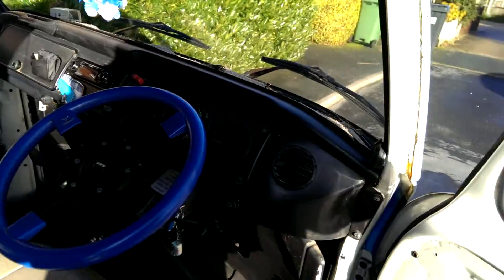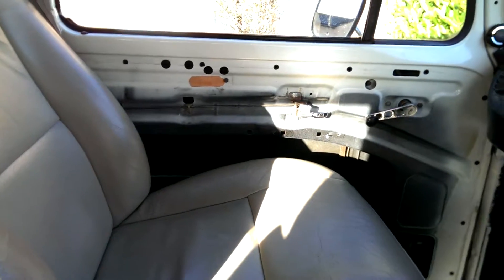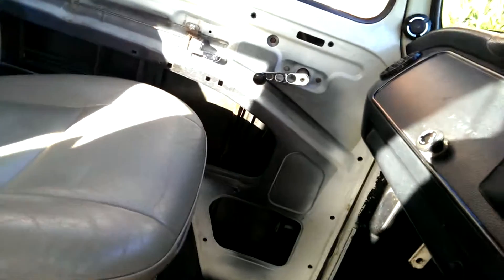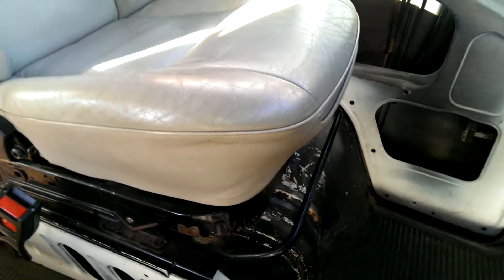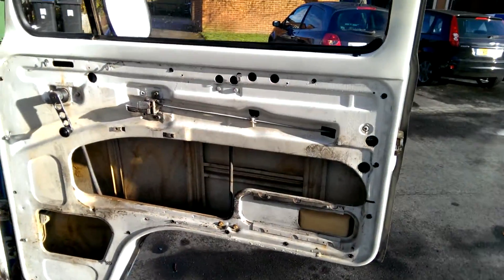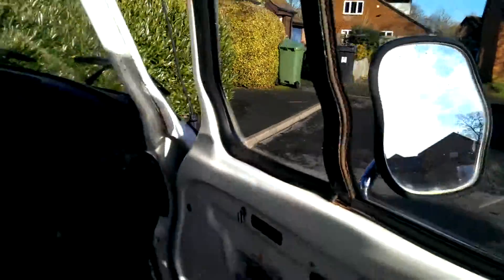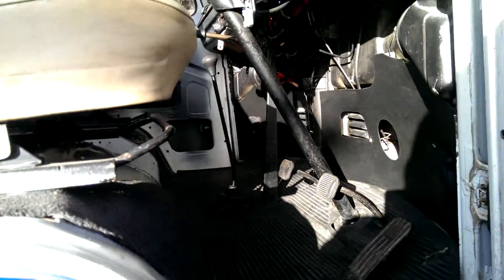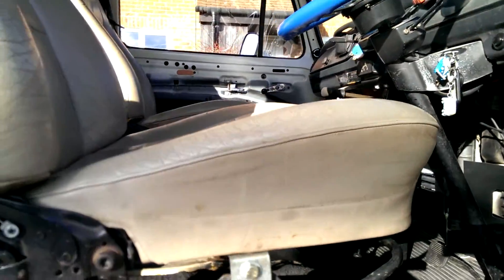Vw camper van 1973 tour(2)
A video tour of my camper for sale purposes.